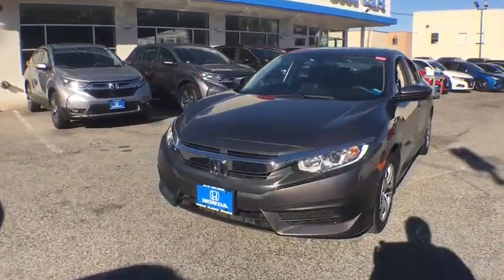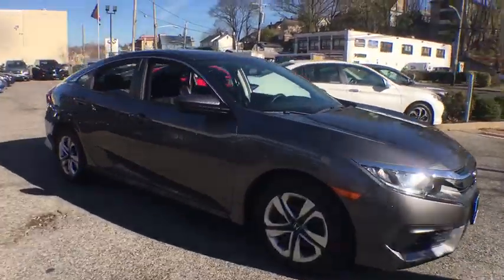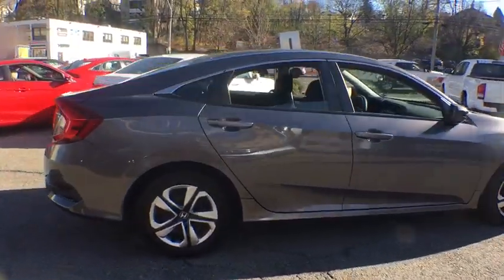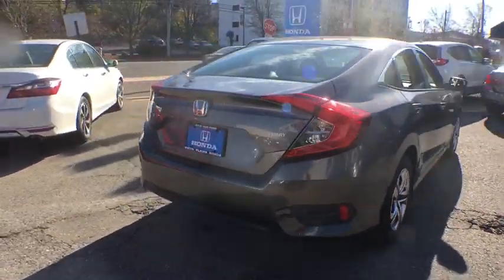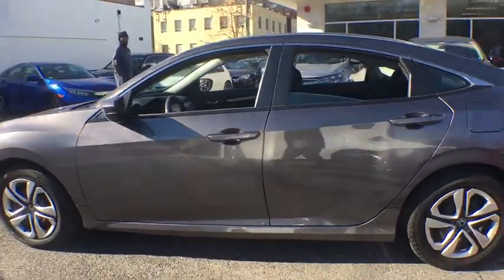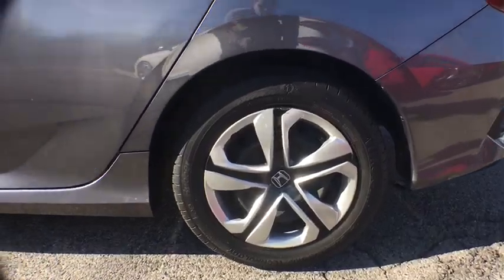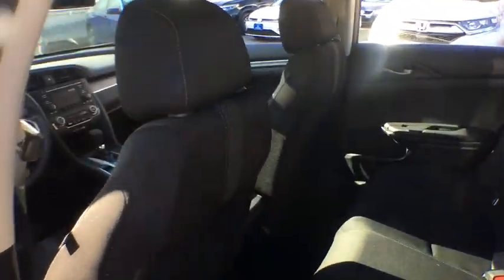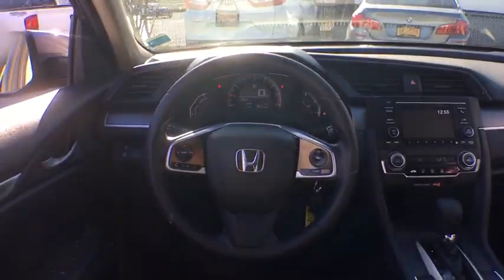2017 Honda Civic White Plains, New Rochelle, Westchester, Scarsdale, Greenwich, NY U32915L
Modern Steel Metallic Used 2017 Honda Civic available in White Plains, New York at White Plains Honda. Servicing the New Rochelle, Westchester, Scarsdale, and Greenwich, NY area.

2017 Honda Civic LX Gray **HONDA CERTIFIED*, **BACKUP CAMERA**, **7YR 100K WARRANTY**, **BLUETOOTH**, **USB PORT**, 182 POINT INSPECTION, 1 Owner Carfax Certified!, Black/Gray Cloth. CARFAX One-Owner. Clean CARFAX. Certified. FWD CVT 2.0L I4 DOHC 16V i-VTECbrbr**No Games**No Gimmick** The price you see is the price you pay at White Plains Honda. No other dealership will treat you like family the way we do here, we've got an excellent customer satisfaction rating. 31/40 City/Highway MPGbrbrHondaTrue Certified Details:brbr * Roadside Assistancebr * Vehicle Historybr * Transferable Warrantybr * Warranty Deductible: $0br * 182 Point Inspectionbr * Roadside Assistance for the duration of the Certified Pre-Owned Limited Warranty. Up to two complimentary oil changes within the first year of ownership. SiriusXM 90-Day Trialbr * Powertrain Limited Warranty: 84 Month/100,000 Mile (whichever comes first) from original in-service datebr * Limited Warranty: 12 Month/12,000 Mile (whichever comes first) after new car warranty expires or from certified purchase datebrbrAwards:br * 2017 IIHS Top Safety Pick (When equipped with Honda Sensing) * 2017 KBB.com 10 Most Awarded Brands * 2017 KBB.com Brand Image AwardsbrKelley Blue Book Brand Image Awards are based on the Brand Watch(tm) study from Kelley Blue Book Market Intelligence. Award calculated among non-luxury shoppers.  Kelley Blue Book is a registered trademark of Kelley Blue Book Co., Inc.brCertified vehicles includes preowned 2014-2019 Hondas with less than 80k miles. DUE TO OUR HIGH INVENTORY TURNOVER, IT MAY BE POSSIBLE THAT A LISTED VEHICLE MAY BE SOLD. IF SO, WE WILL PRESENT YOU WITH SIMILAR VEHICLES AT A SIMILAR PRICE. To find the best value, we do the research before you do. We strive to provide you with the best value on every vehicle. Family operated since 1929, our success is due to being a highly customer centric dealership, attending to your every need.